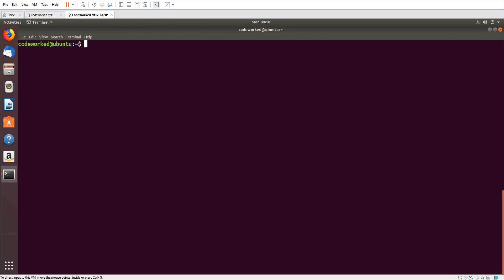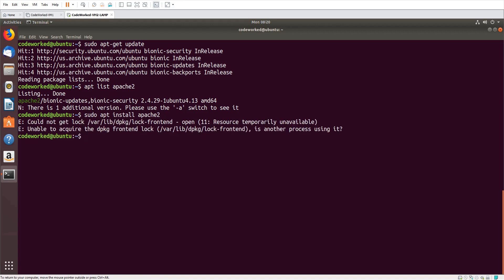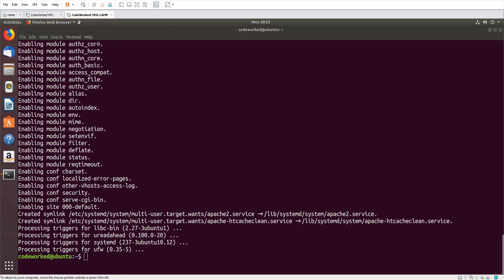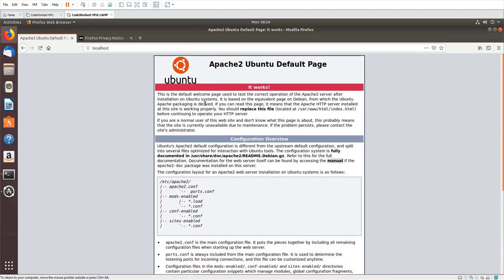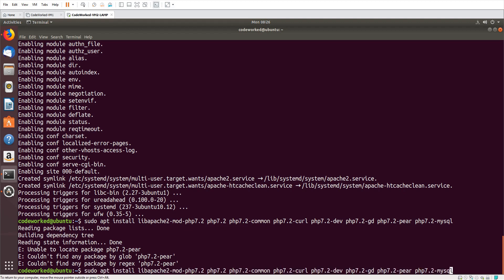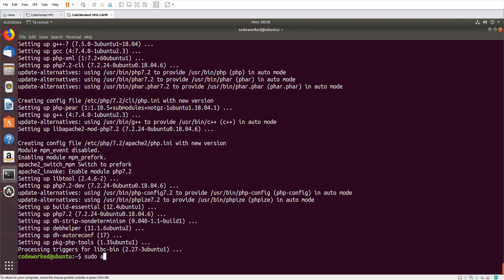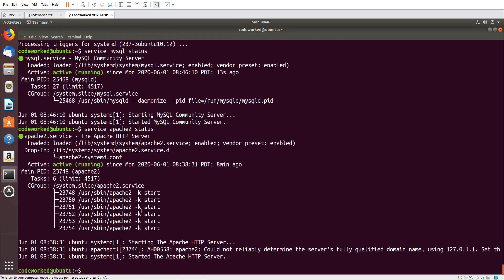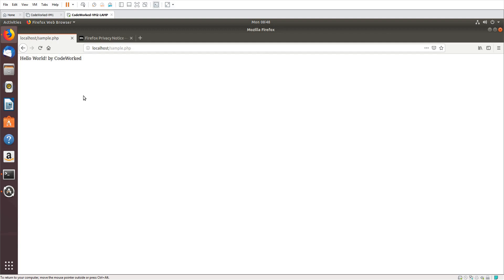How to Install PHP Apache And MySQL in Linux Ubuntu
In this video you can learn How to Install PHP7.2, Apache + MySQL in Linux Ubuntu